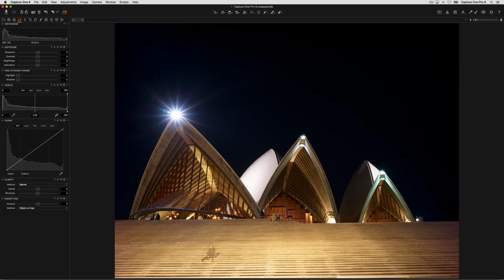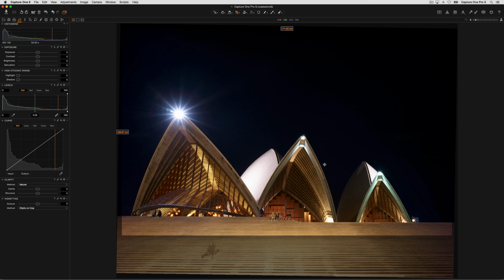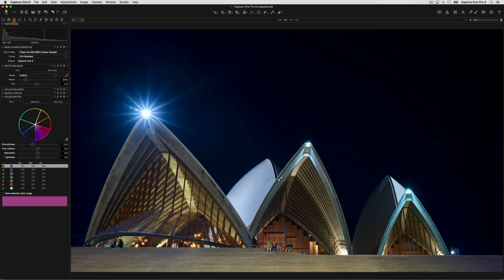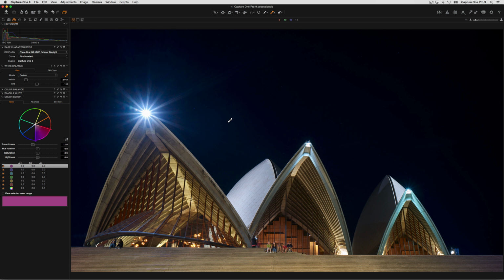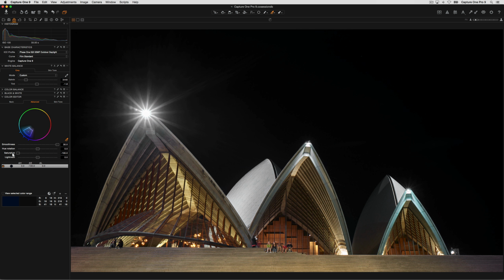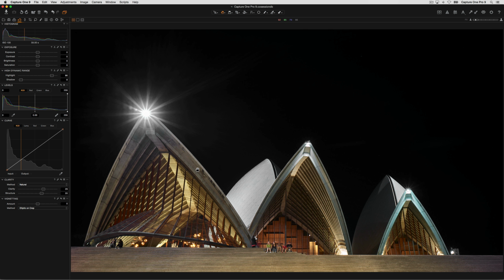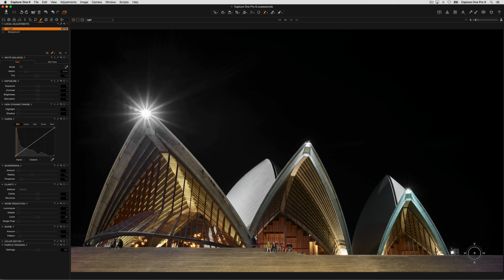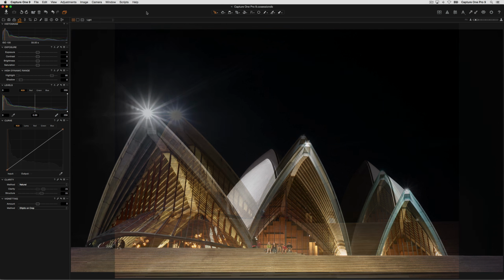Capture One Pro 9 Simple Adjustment Guide | Architecture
See a simple adjustment workflow on an Architecture image from start to finish, using a variety of tools in Capture One.

This workflow covers Clarity and Structure, Heal Layers, The Color Editor Tool and more!